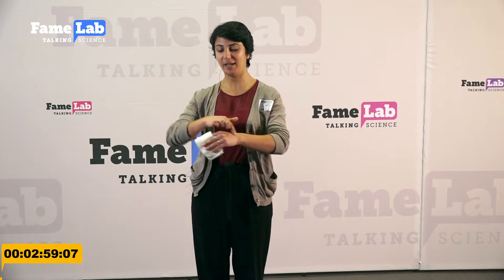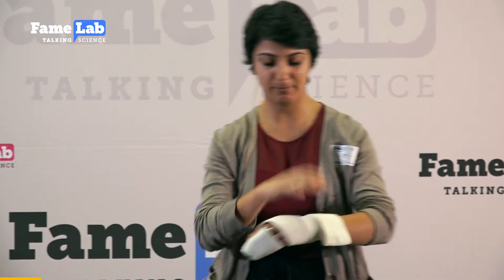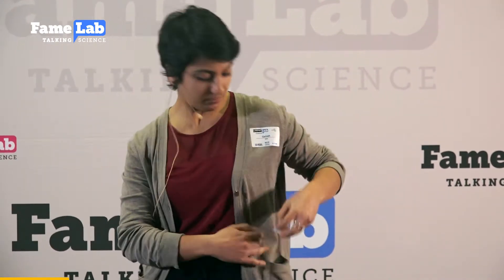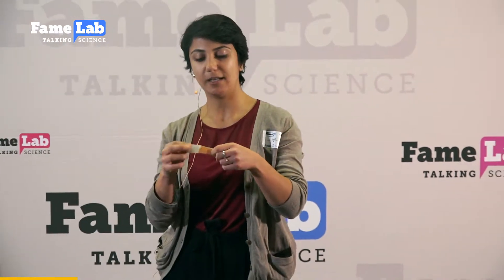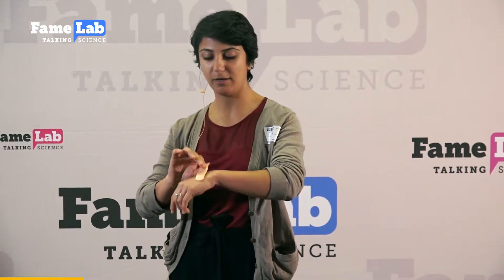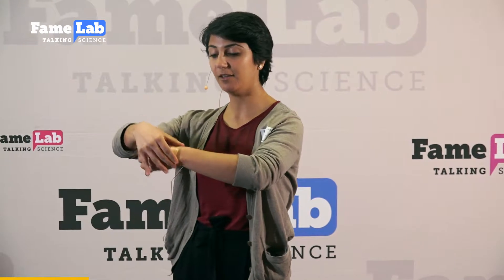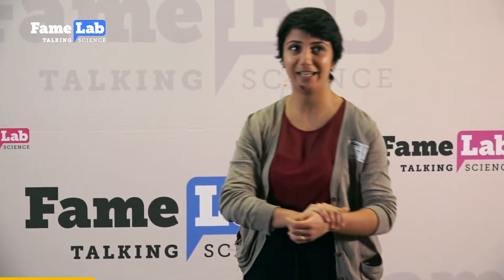Wind turbine blade first aid - Carineh Ghafafian - FameLab Potsdam 2018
Carineh Ghafafian won the FameLab regional heat in Potsdam in 2018 with her presentation on "wind turbine blade first aid".